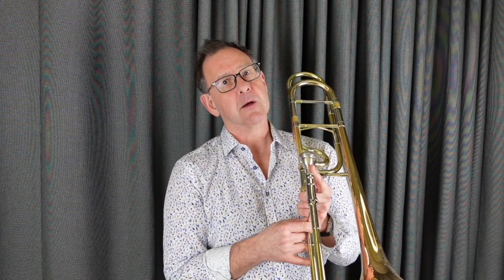NEW MOUTHPIECE LINE 2023!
In this video Ian Bousfield talks about the new Classic range of mouthpieces that was developed out of market demand.

The C5 will be shipping with the Getzen 4147-IB instruments in 2023.

The Griego Team